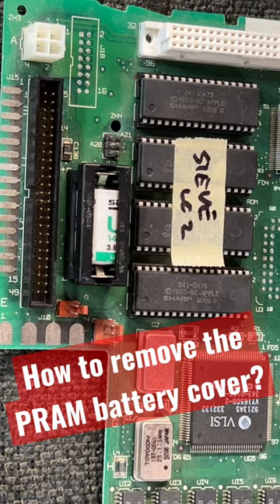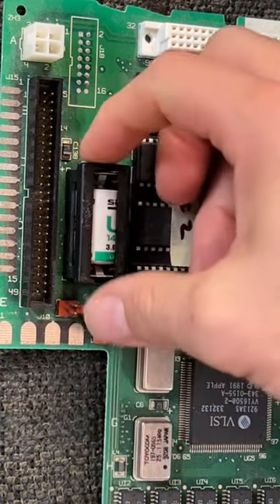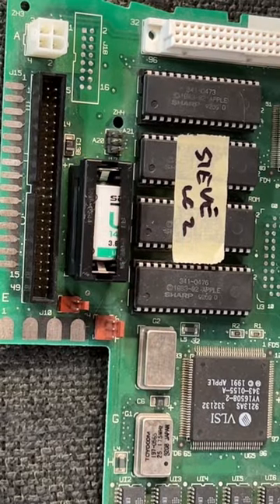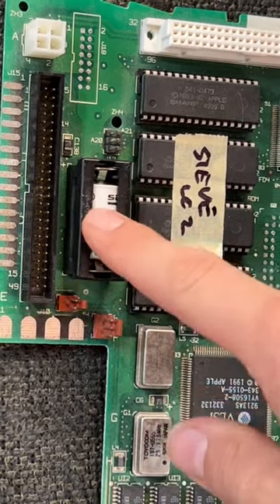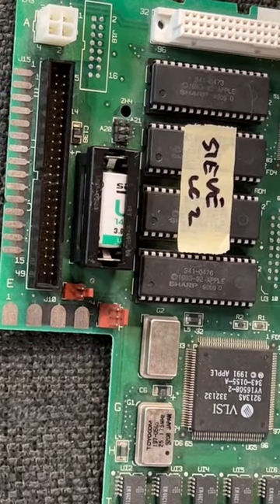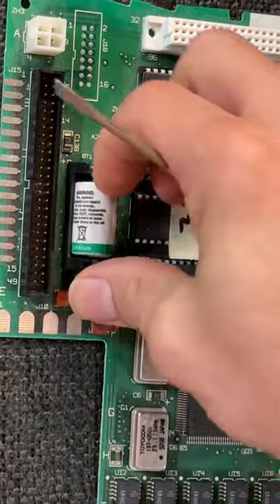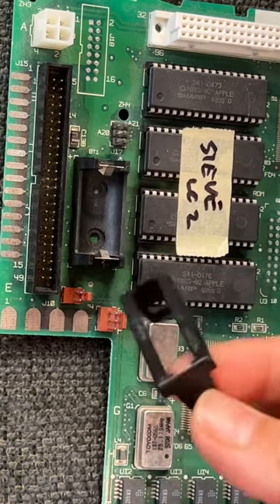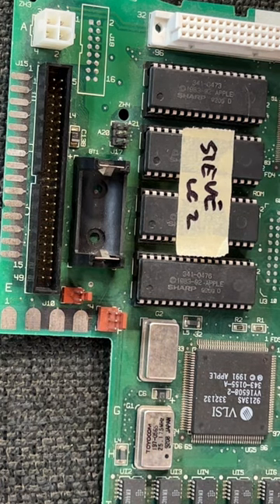How to remove the PRAM / Clock battery cover from a vintage Macintosh computer